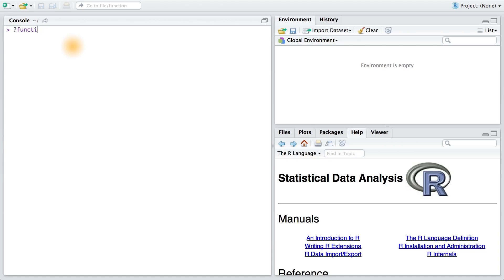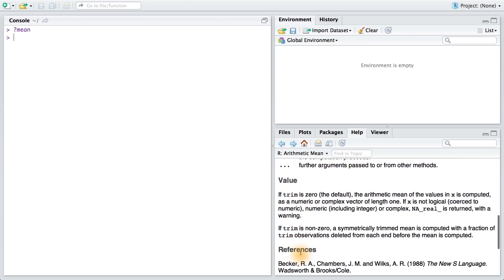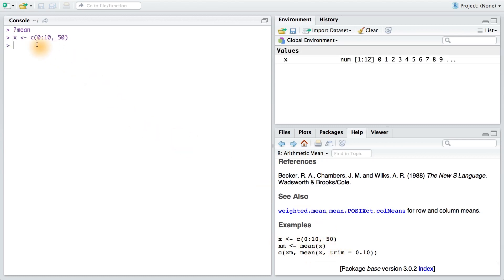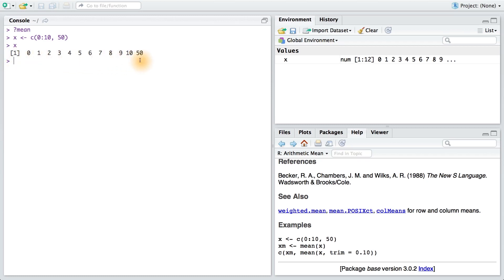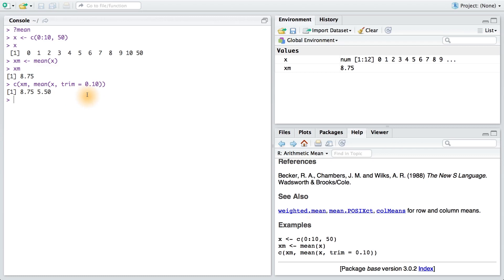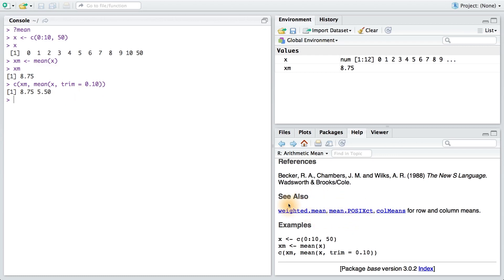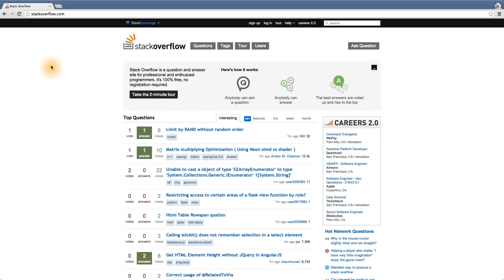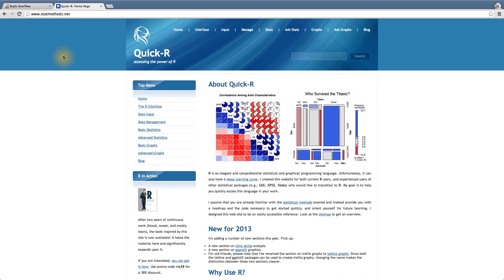Getting Help - Data Analysis with R